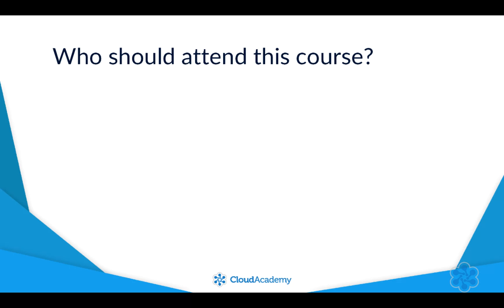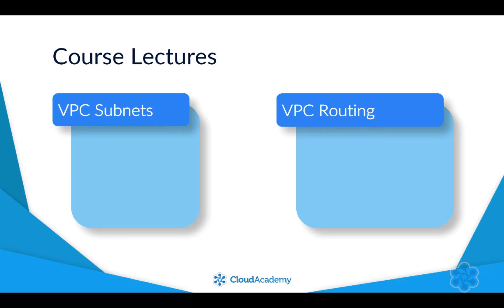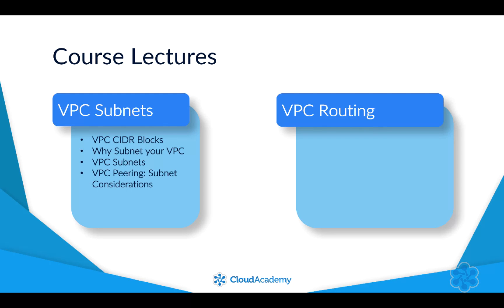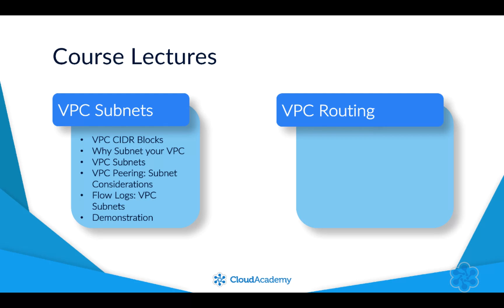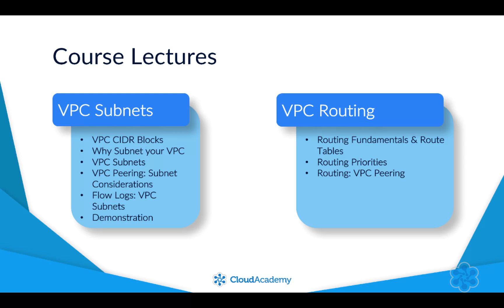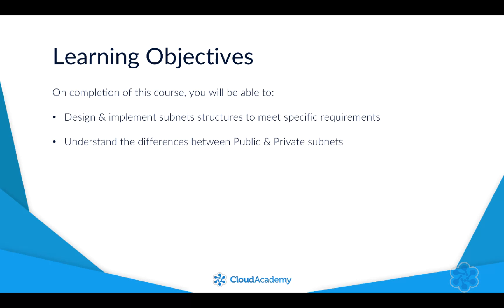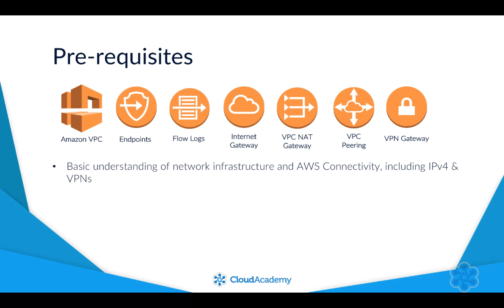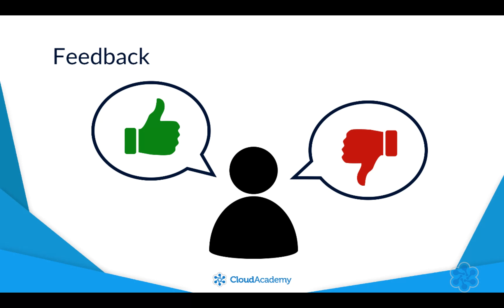AWS Virtual Private Cloud: Subnets and Routing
This AWS Virtual Private Cloud: Subnets and Routing course looks and VPC Subnets and VPC Routing in detail, providing examples of both across different configurations and solutions and how to best implement your network design.

To watch the entire learning path, AWS Network Specialty Certification Exam, please

To watch the entire learning path, AWS Networking & Content Delivery, please